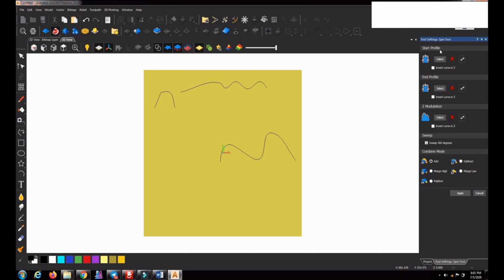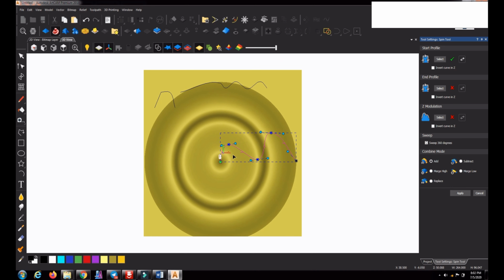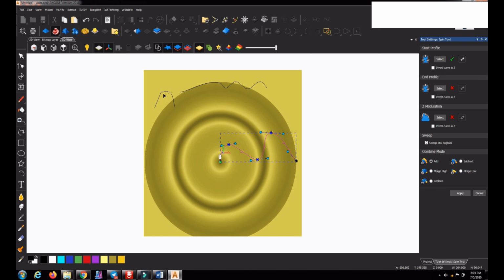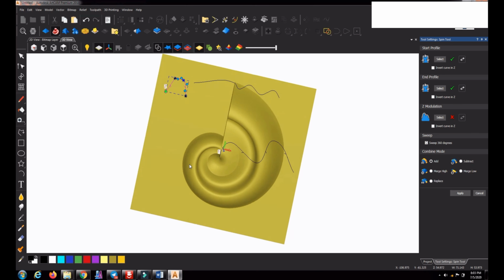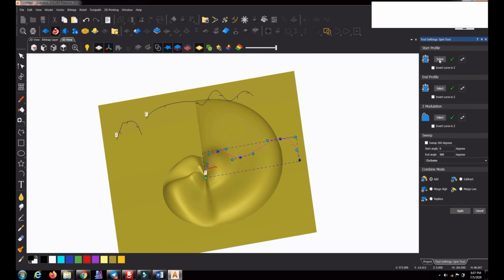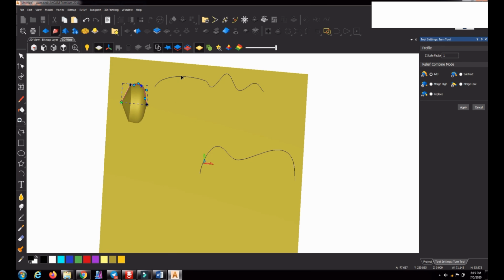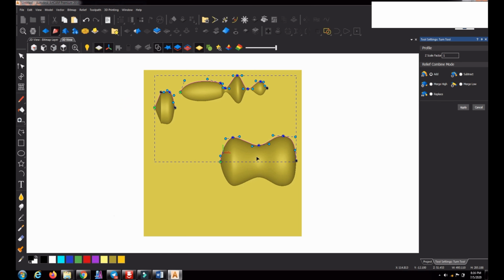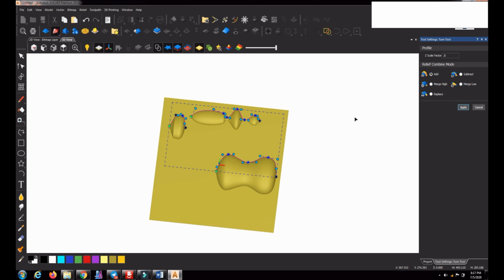12 SPIN AND TURN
ARTCAM 2018 COMMANDS TUTORIALS